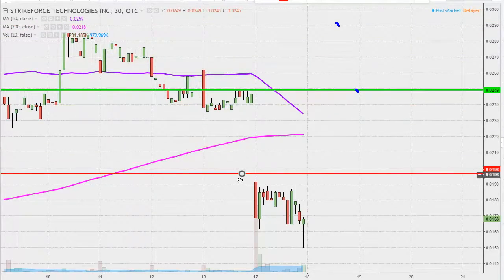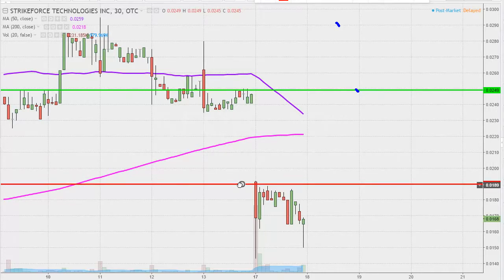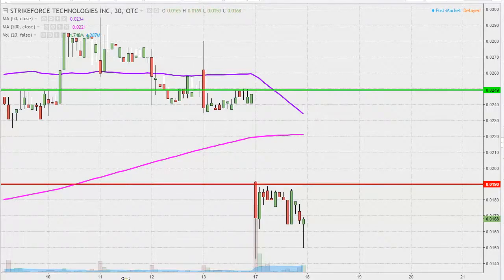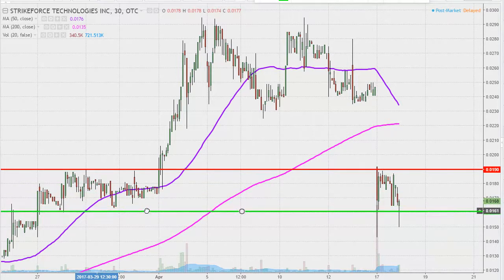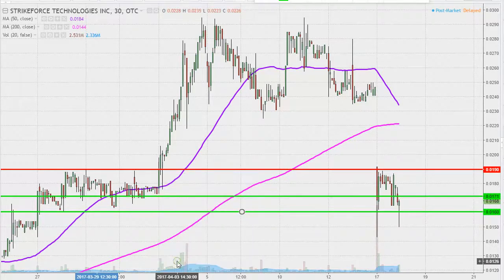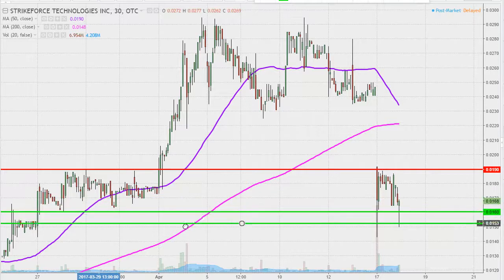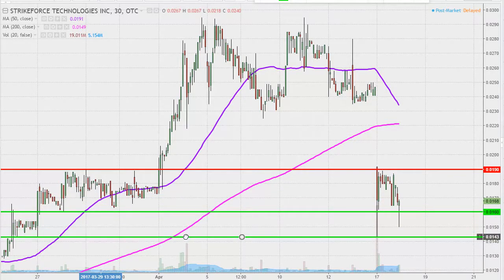StrikeForce Technologies, Inc - SFOR Stock Chart Technical Analysis for 04-17-17